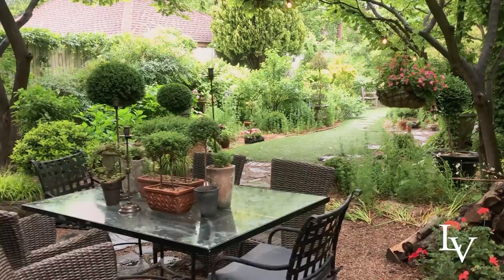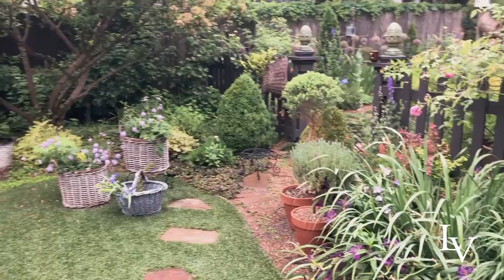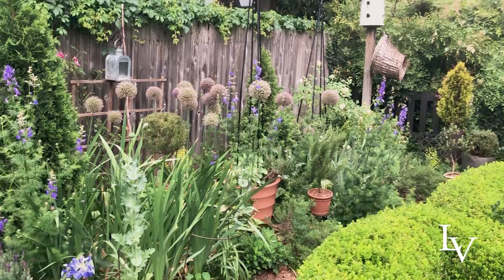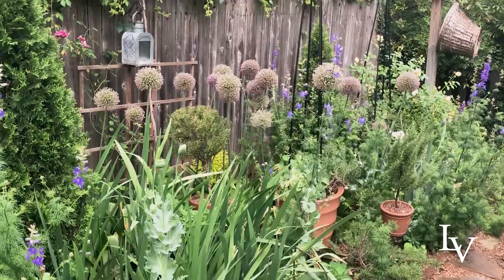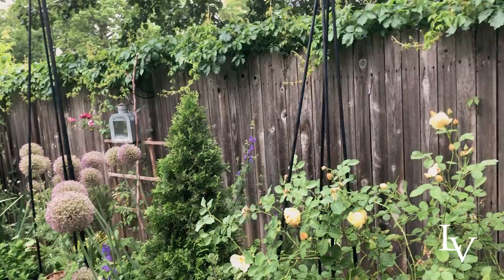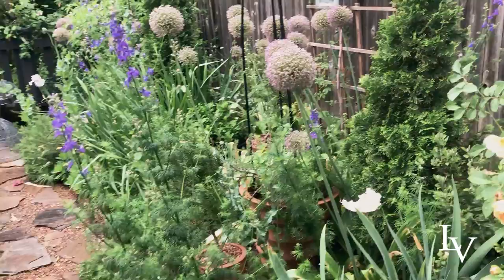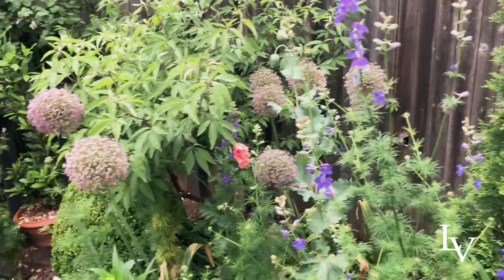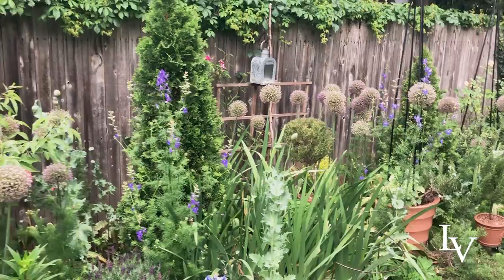Larkspur Lessons from the Potager // Linda Vater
Linda shares three specific lessons and tips she has learned by studying and observing her larkspur and poppies over time.